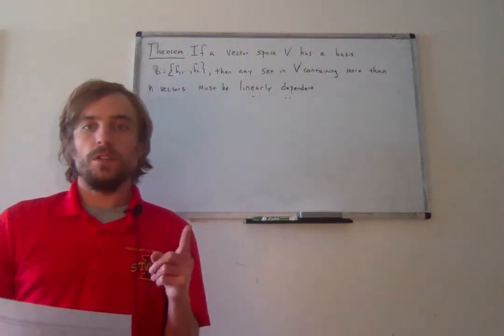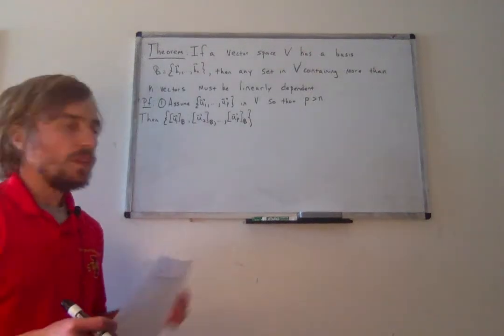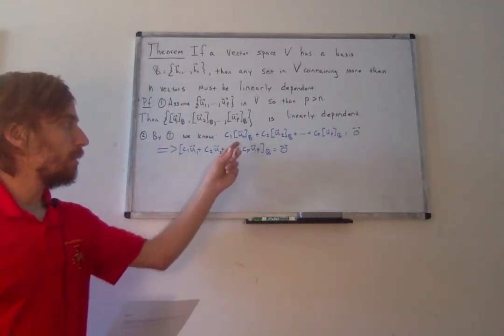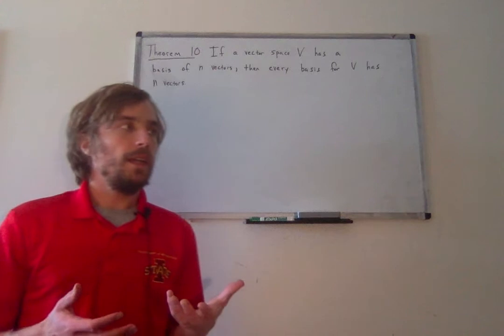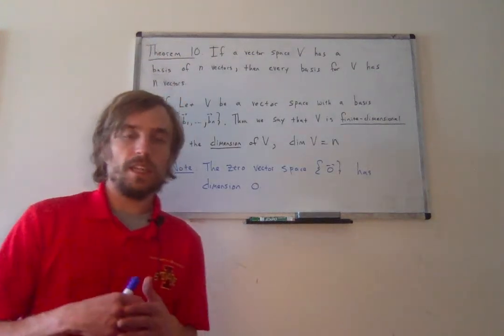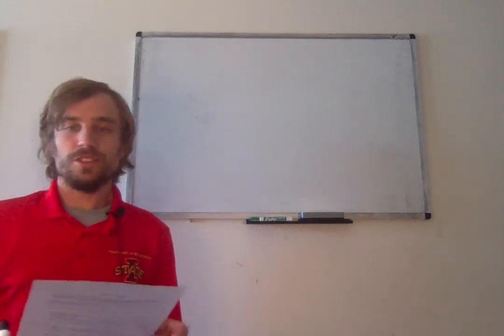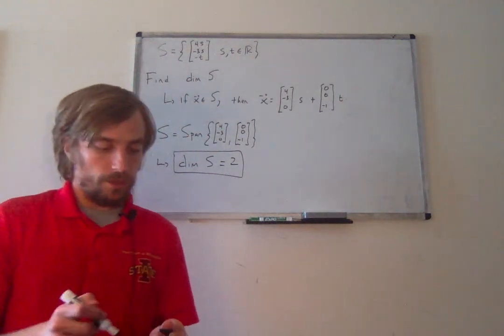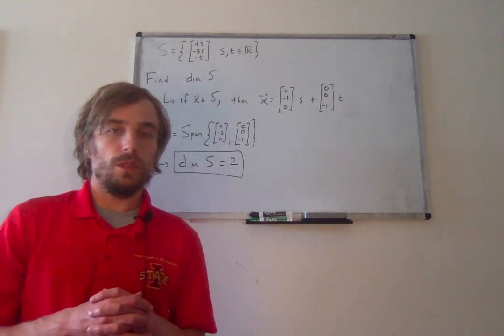Section 4.5 - Dimension - Lecture 1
Here we define the dimension of a vector space.